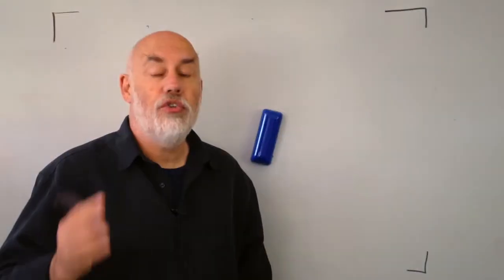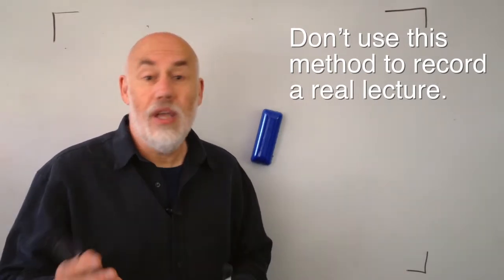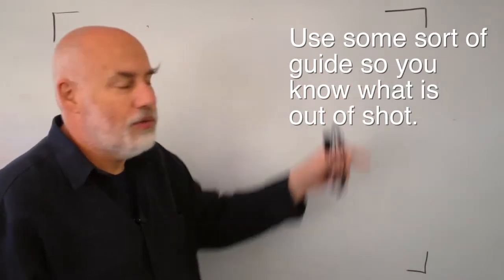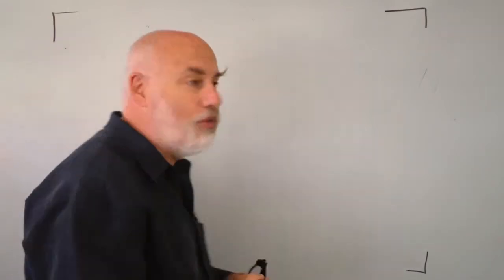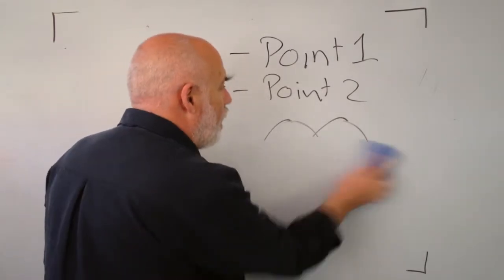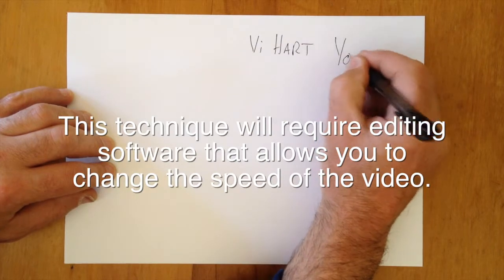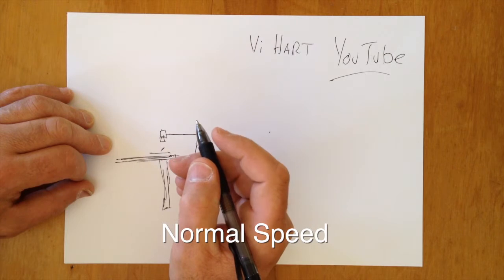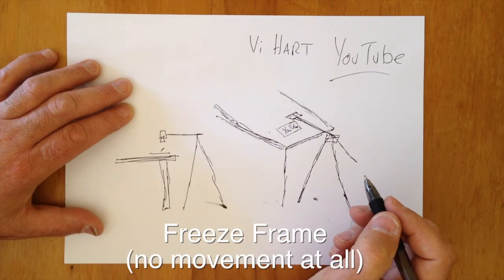12 Drawing Presentations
This video is about presenting  using a whiteboard or notepad.  Use an object to help focus on the whiteboard and a frame to get everything in shot.  Whiteboard presentations can be useful for points and diagrams.   Speeding up whatever you write to the whiteboard can enhance your presentation.  Another option for drawing presentations is to use a mounted camera looking down on to paper.